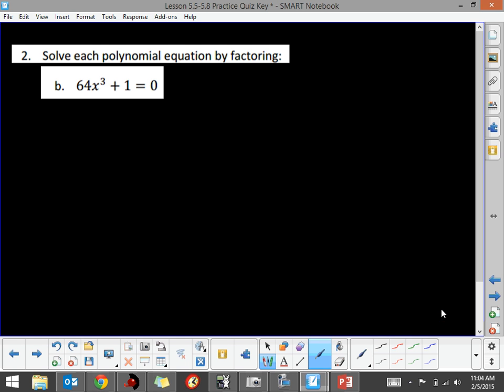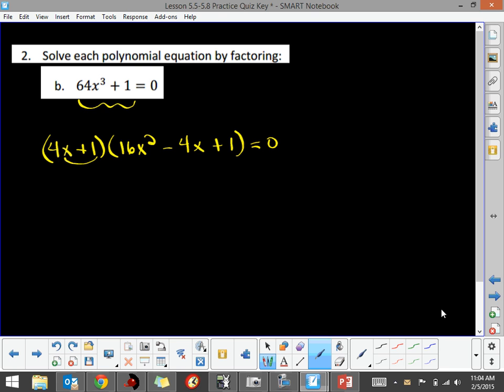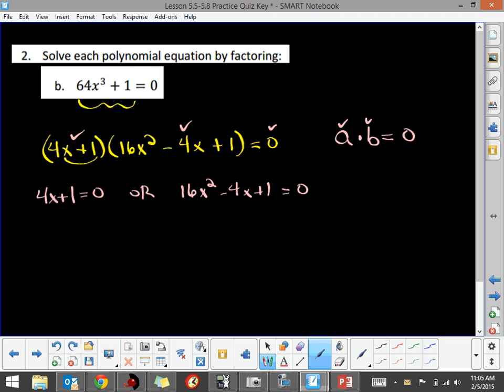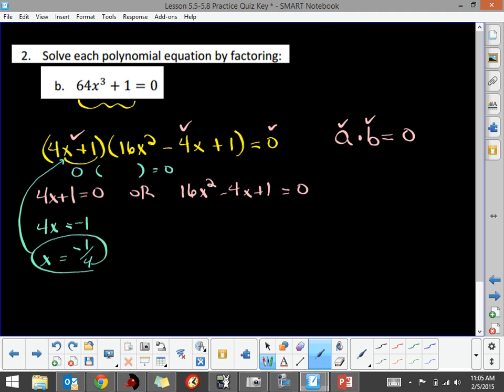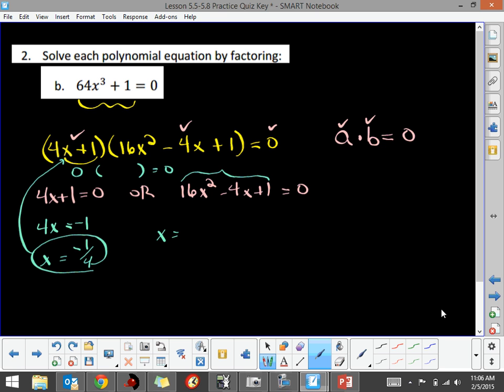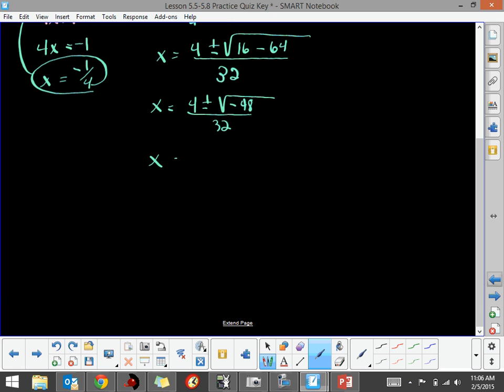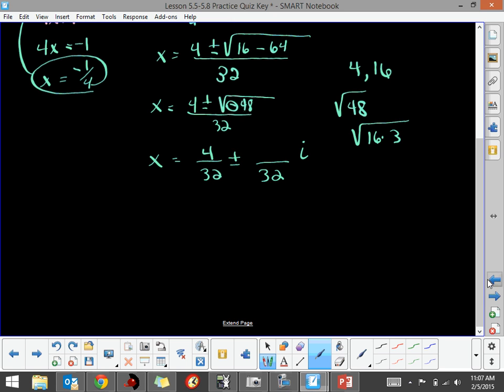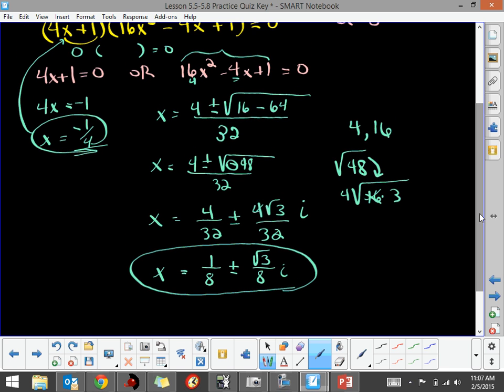Q2b Lesson 5 5 5 8 PQ